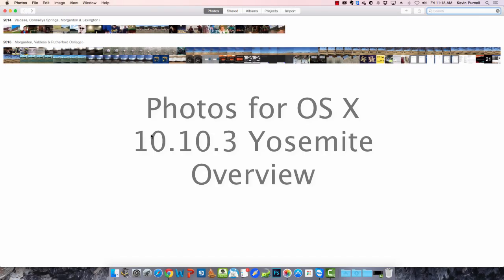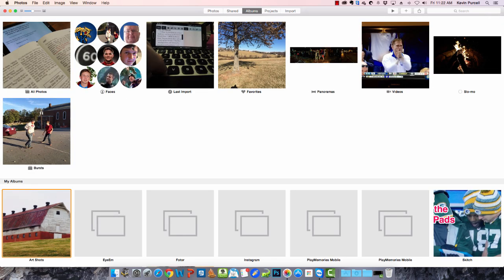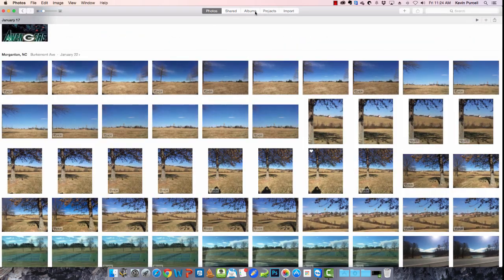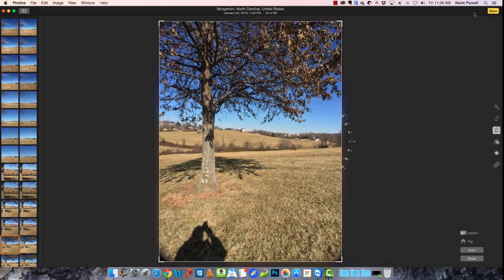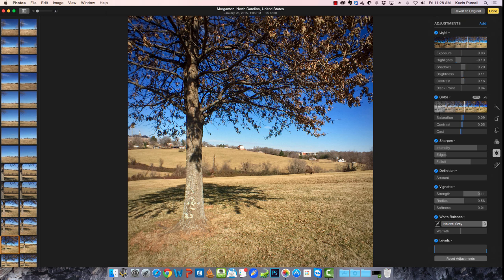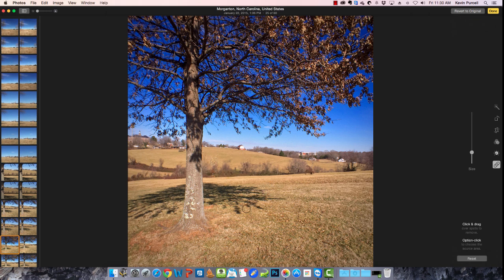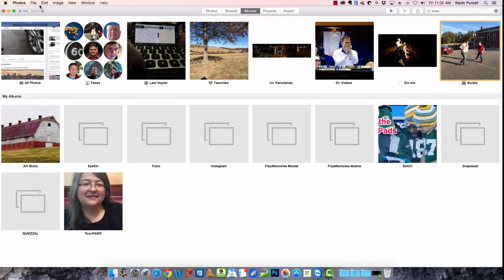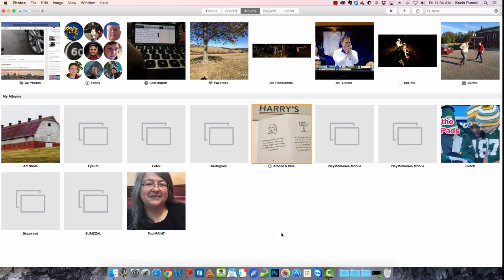Photos for OS X 10.10.3 Yosemite Demo for Notebooks.com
This is a demo of Photos for OS X 10.10.3 Yosemite that Apple just released as part of the their latest beat of Yosemite. Read the article about the app at Notebooks.com